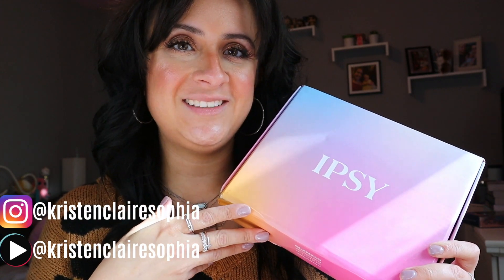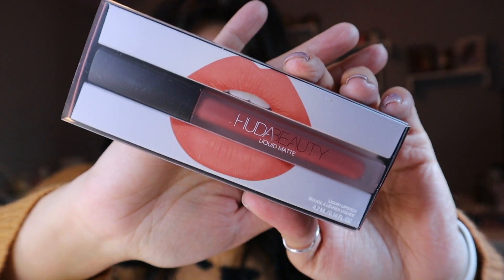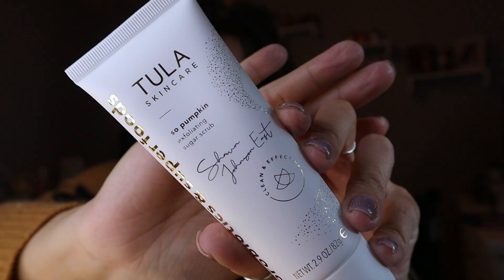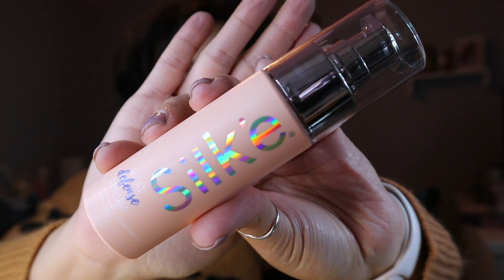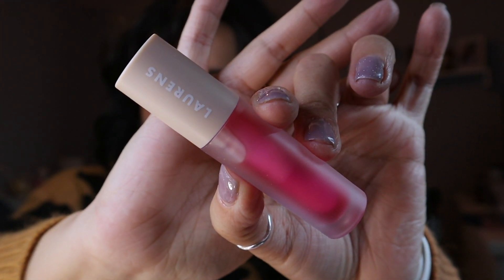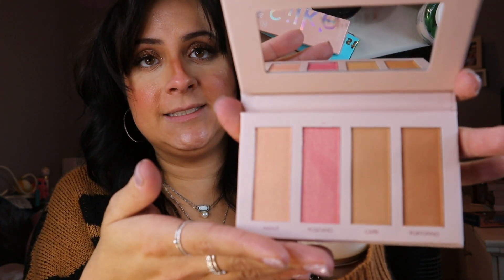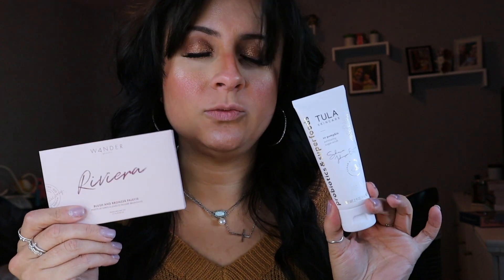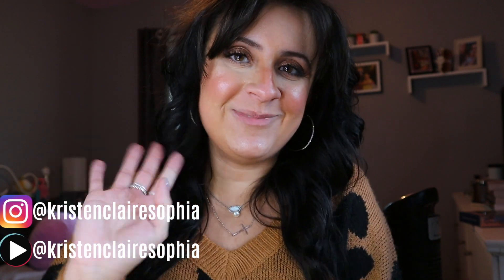OCTOBER BOXYCHARM BY IPSY UNBOXING 🎃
OPEN ME

Welcome back! Today's video is my October Boxycharm by Ipsy unboxing. Tell me what you think of this month's box in the comments.

AMAZON STOREFRONT 👉🏼
LET’S BE FRIENDS!